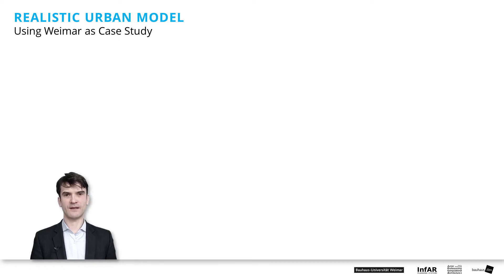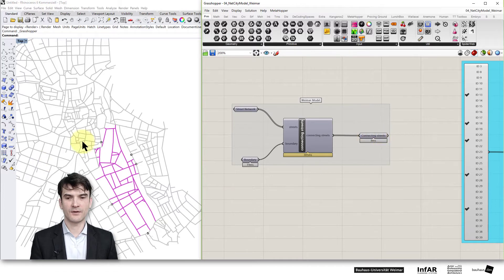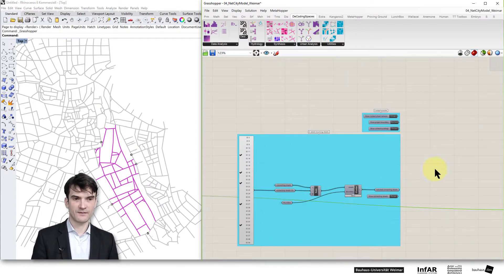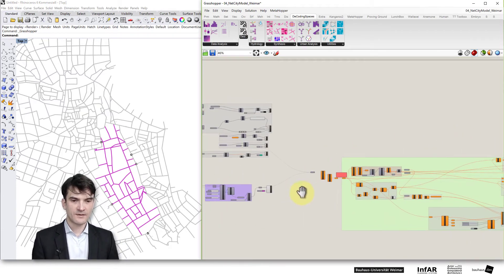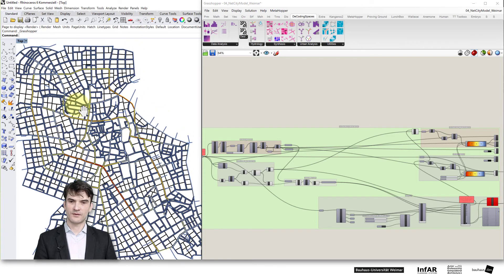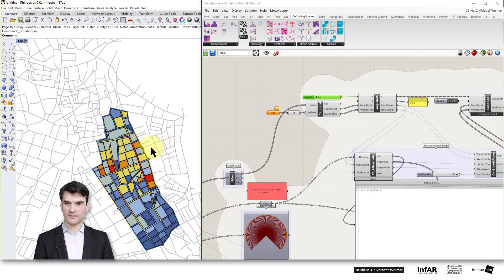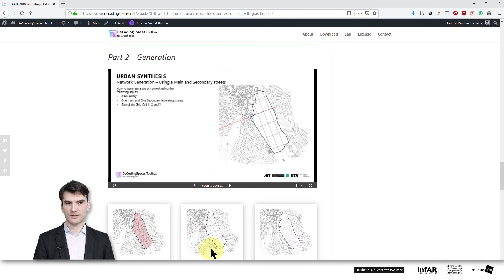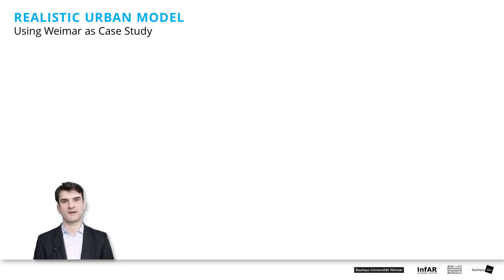UMS 13 :: Network City III // Weimar Example